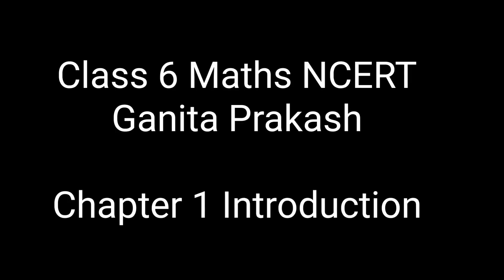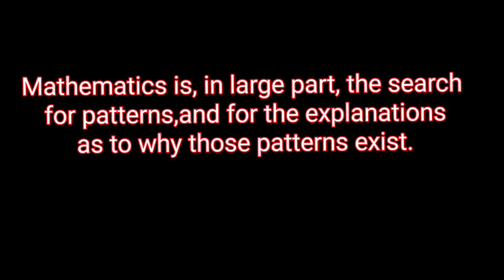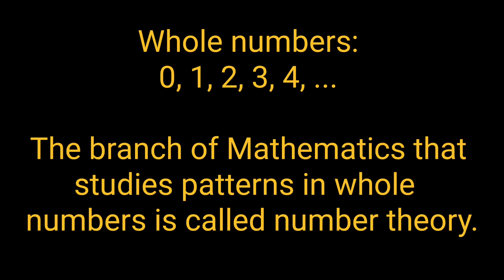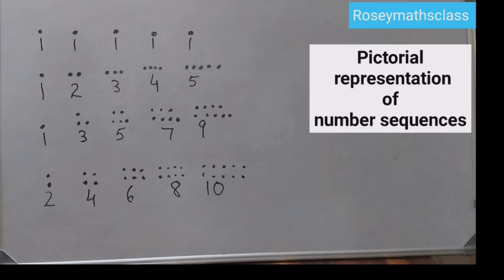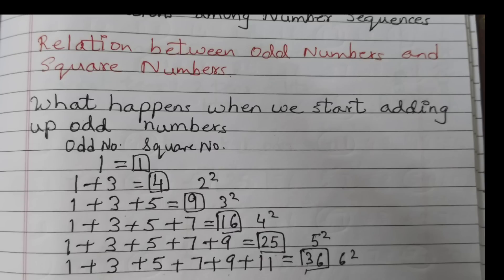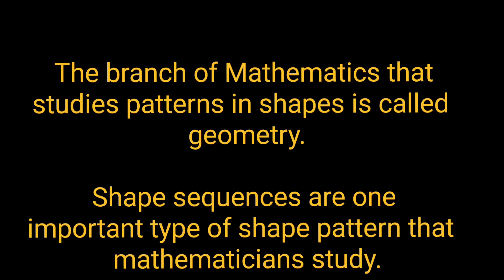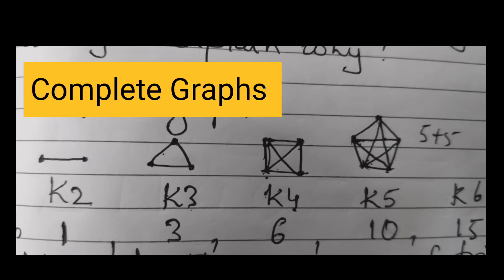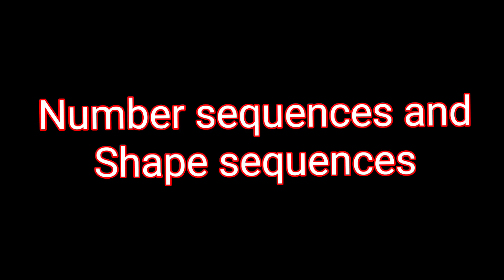Class 6 Chapter 1 Introduction/Patterns in Mathematics/NCERT Ganita Prakash#maths